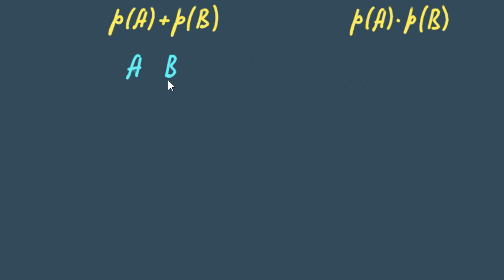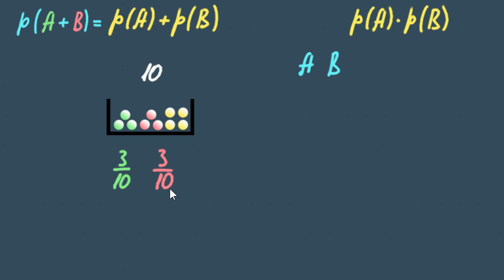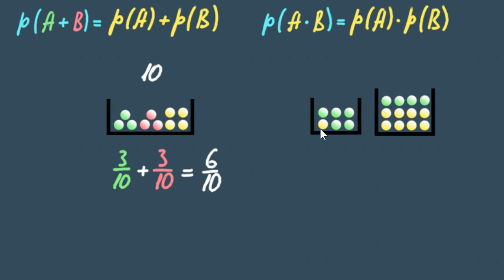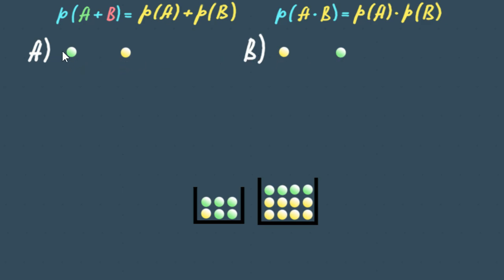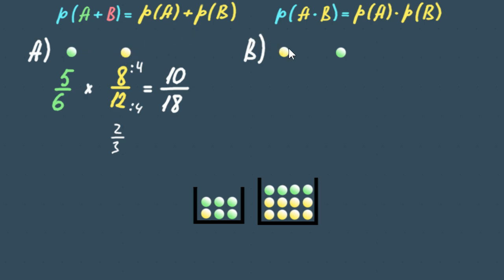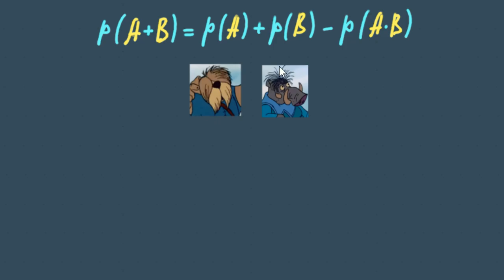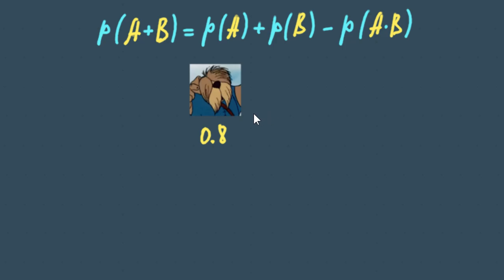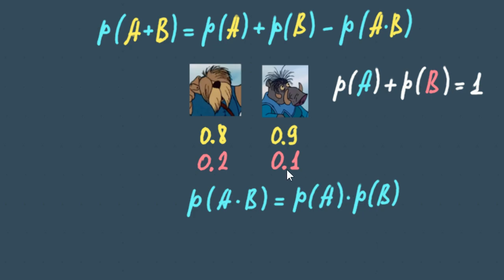Multiplication of probabilities and addition of probabilities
In this video tutorial, we examine the formula for adding and multiplying probabilities. We also examine how to find the probability of mutually exclusive events and how to find the probability of independent events.